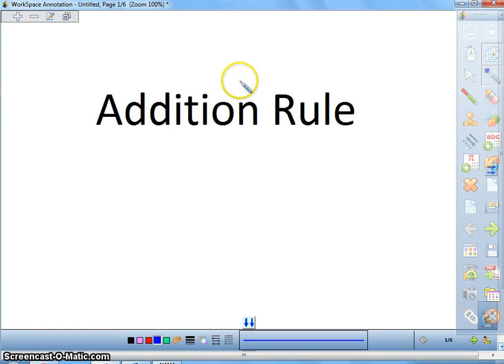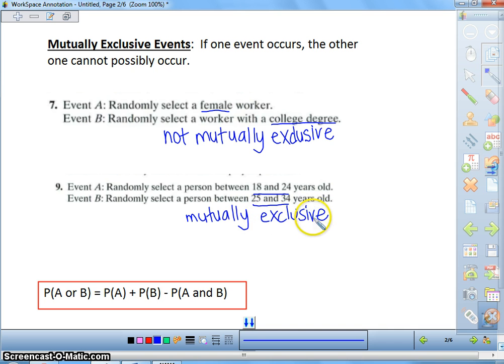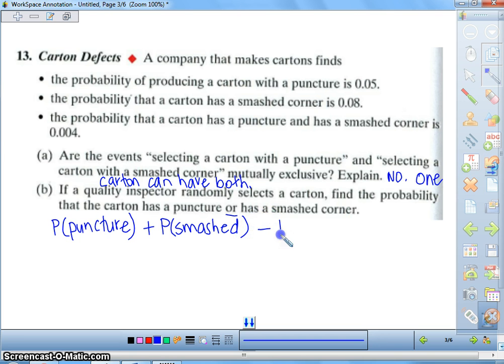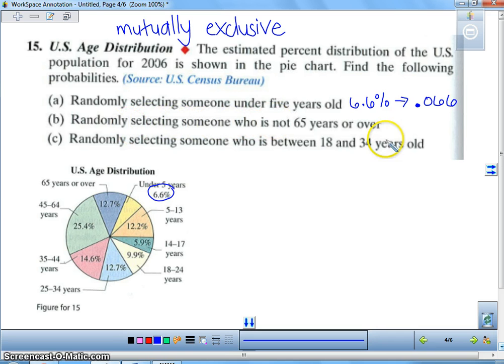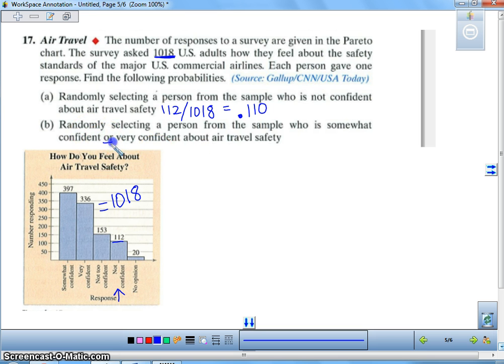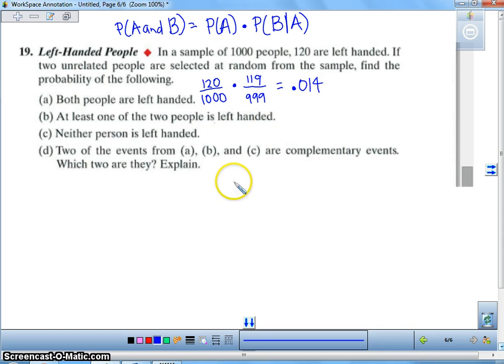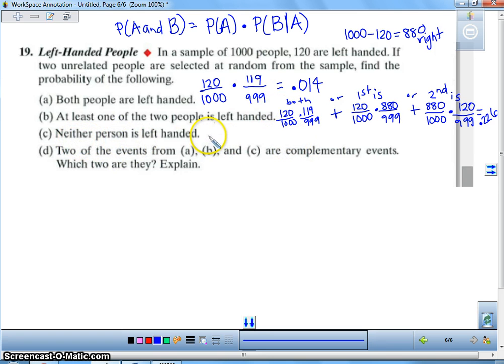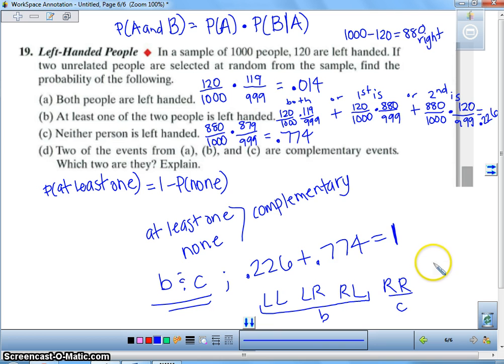mtiv addition rule video